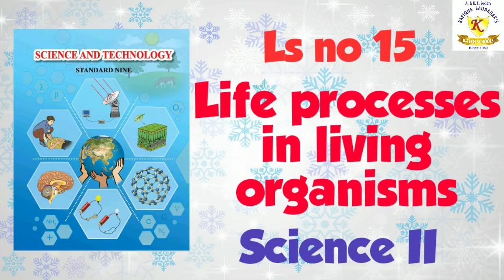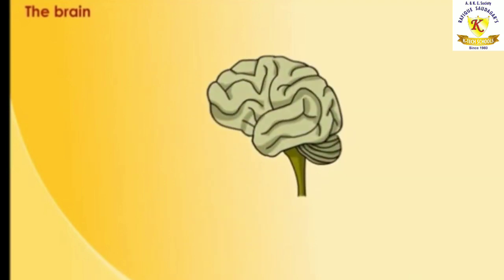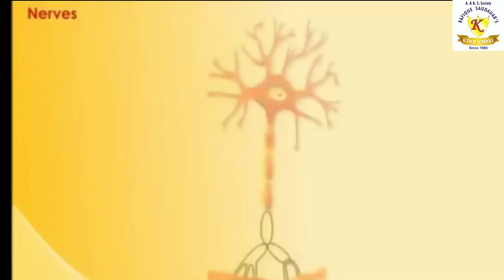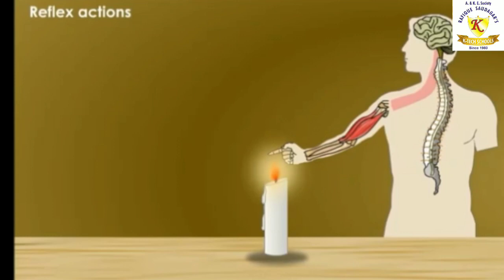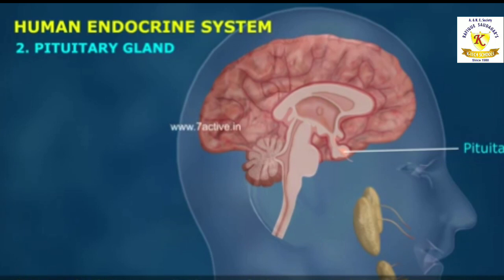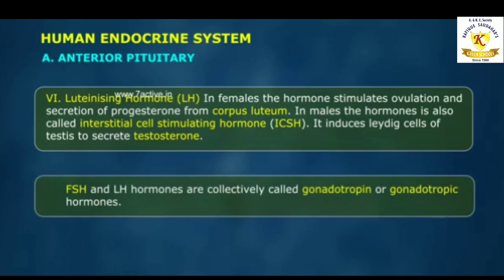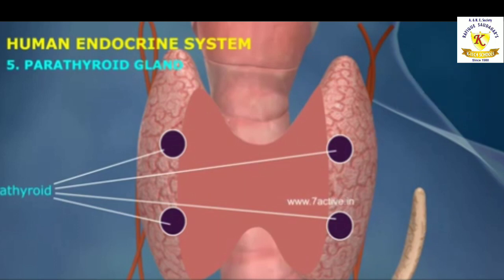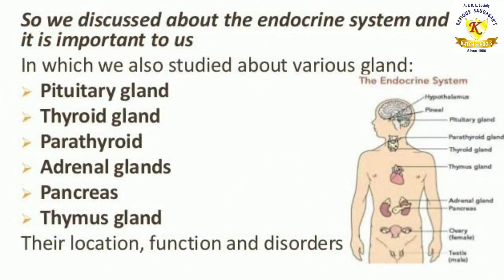SSC board, Std:9th, Ls-15:Life processes in living organisms. Human nervous system#